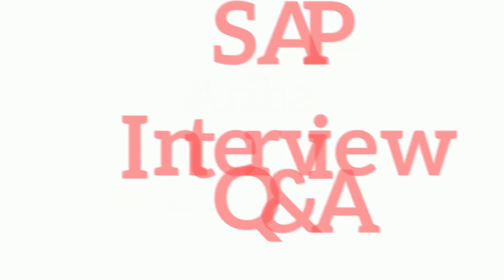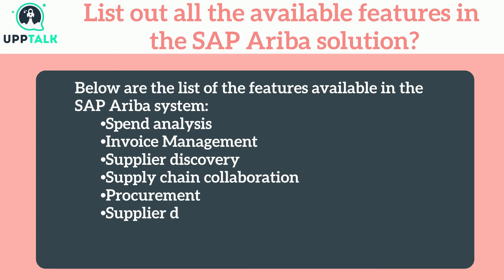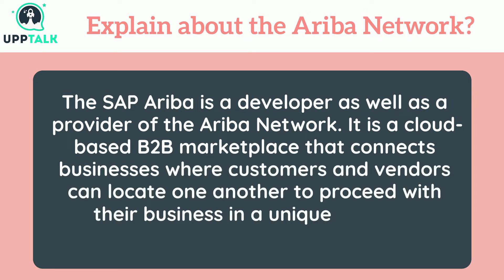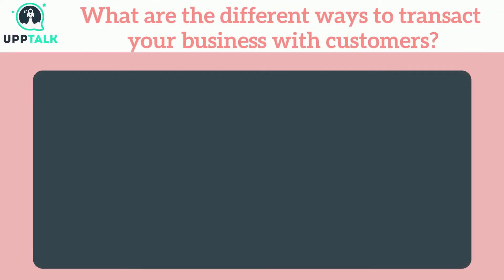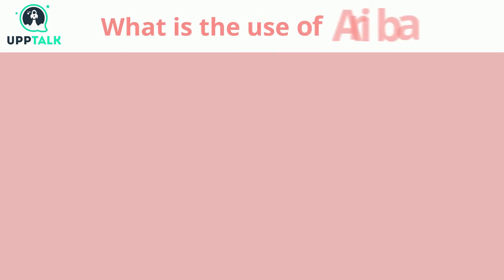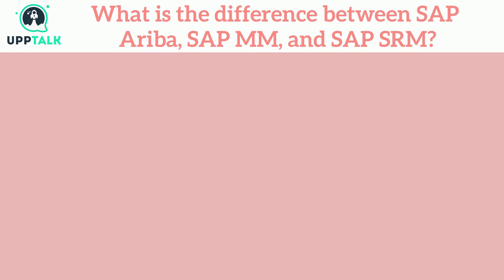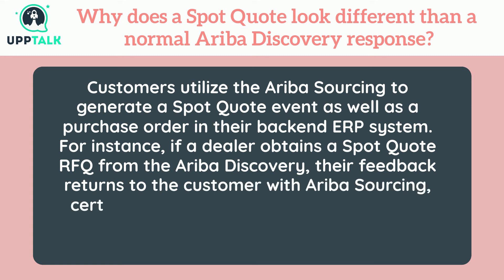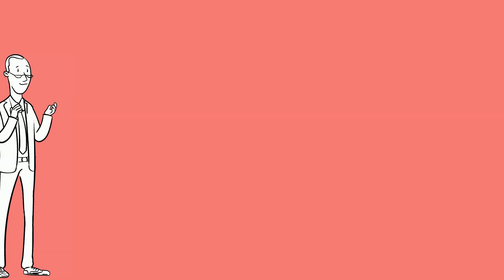SAP Ariba Interview Question and Answers | SAP Ariba Training | SAP Course | Upptalk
Looking for some guidance on how to best answer SAP Ariba interview questions? This is like Basics part where any person can understand the basic idea of SAP Ariba. Check out this video for question and answer ideas from a top SAP Ariba expert!

Enroll with us to get trained in SAP Ariba Course Online.